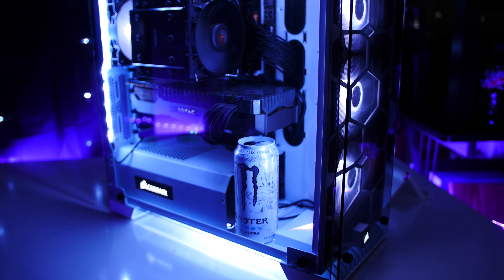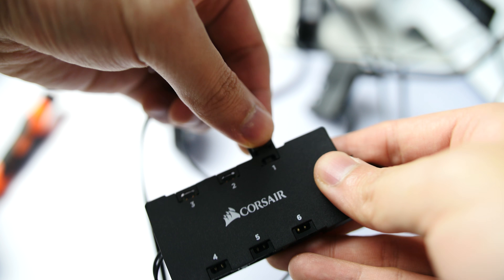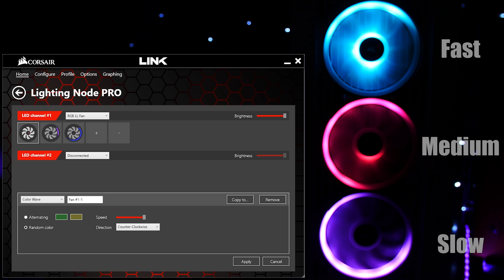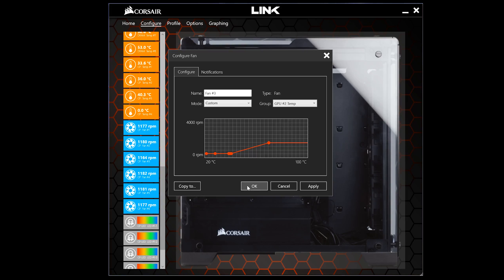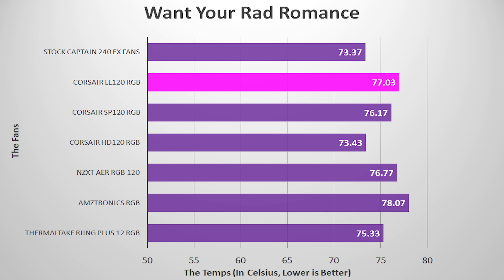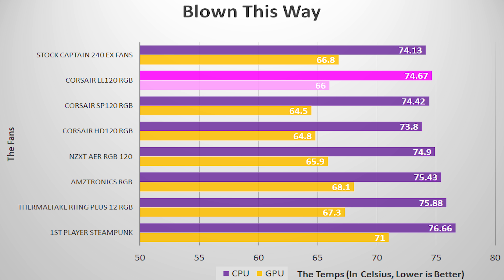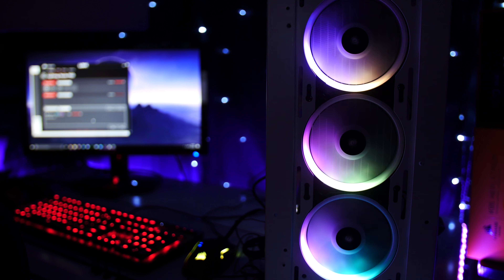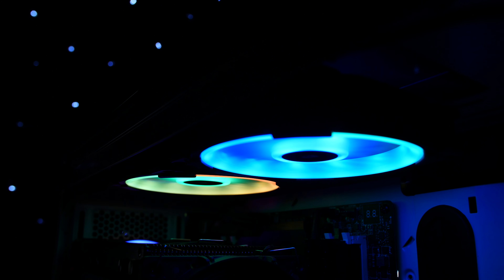These Fans Make Me Loopy! Corsair LL RGB Fan Review / Demo!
For those of you who wanted more out of the SP RGB fans and thought the HD RGB fans were a little too harsh, the new Light Loop RGB fans will spin you in all the right ways!  Probably... There's a lot of RGB going on right now.

Ryzen Threadripper 1950X
NZXT Kraken x62 AIO Cooler
Asus ROG Zenith Extreme Motherboard
64 GB DDR4 G.Skill TridentZ RGB RAM
Gigabyte AORUS GTX 1080 TI Xtreme Edition SLI
6TB Seagate Archive Drive
Corsair Crystal Series 570X RGB Case
Corsair Commander Pro
Corsair Lighting Node Pro